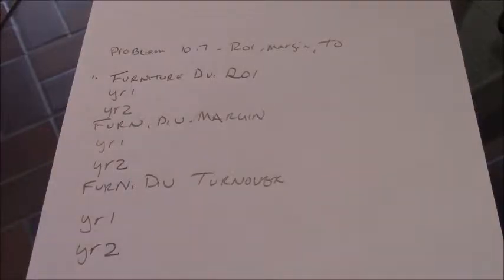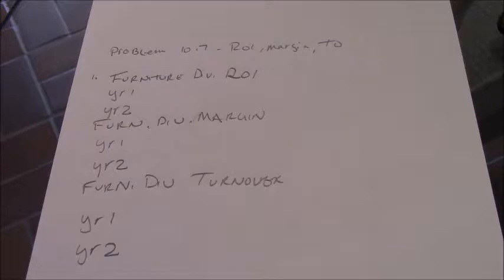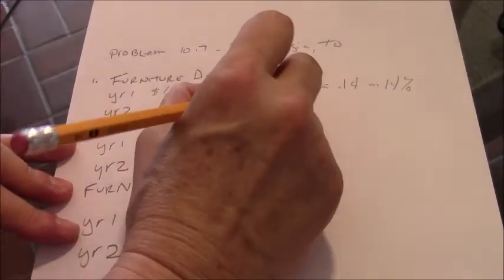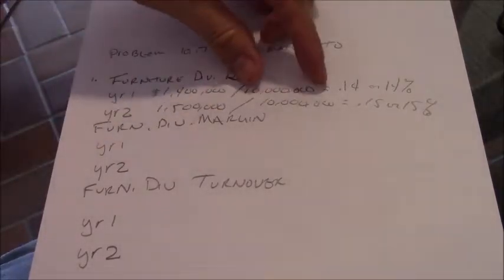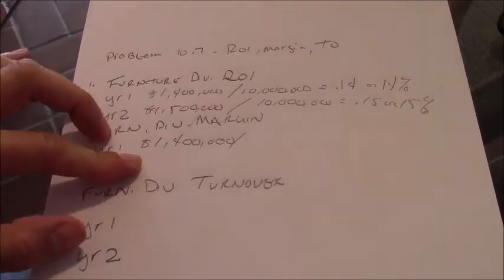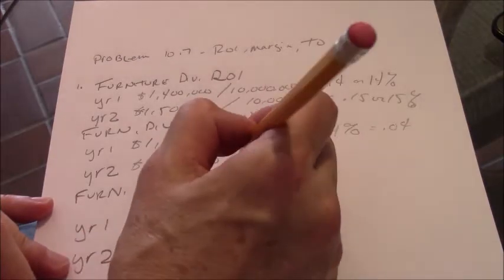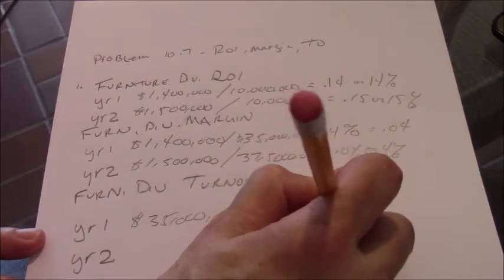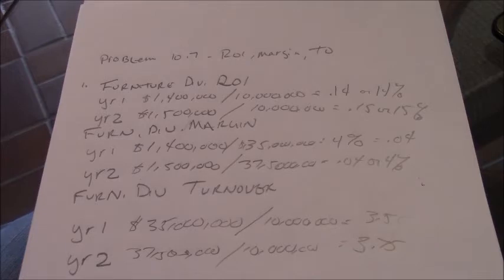Cost Accounting Ex 10 7 Part 1